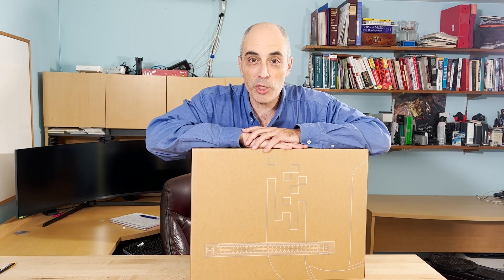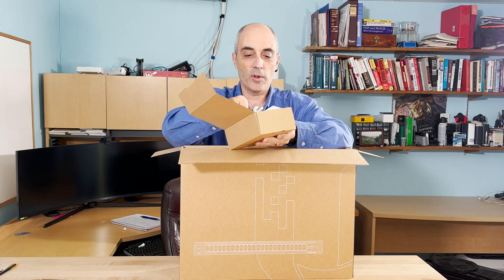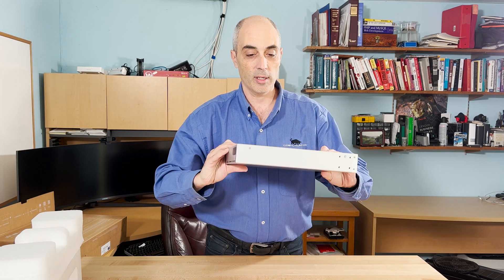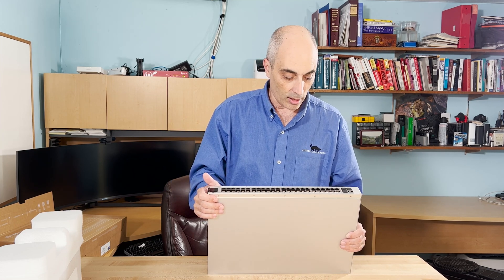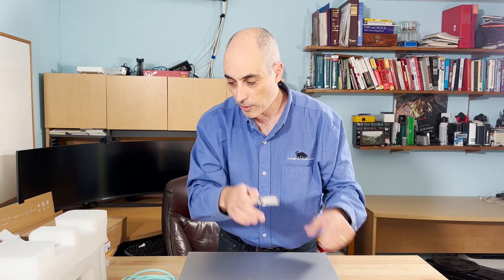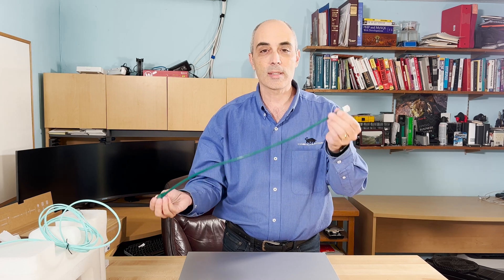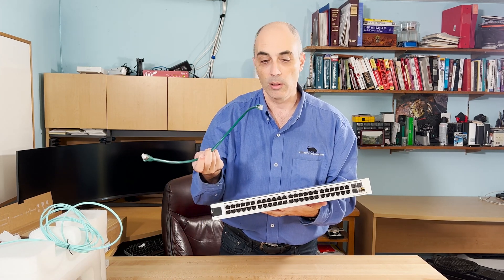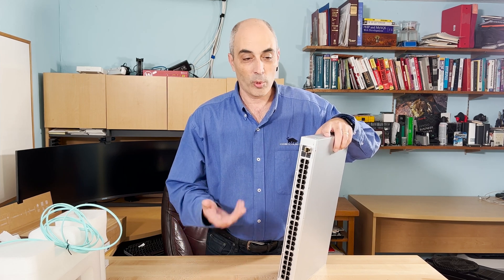Ubiquiti Switch pro 48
Bob Pellerin (CTOBOB) unboxes Uniquiti’s Switch Pro 48. This
 Layer 3 switch features 48 1G ports and 4 SFP+ ports cable of being used for both fiber and copper modules. Bob demonstrtrates what these modules look like and howw they can be used, as an example, to connect two switches at 10G speeds.

Ubiquity Switch Pro 48
Ubiquity Switch Pro 48 PoE